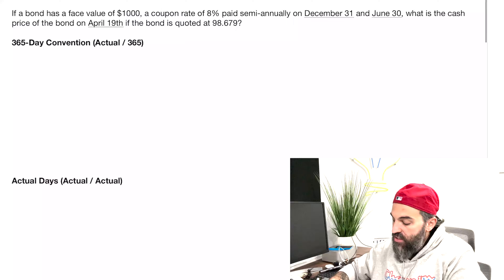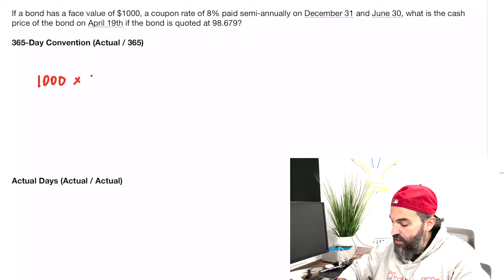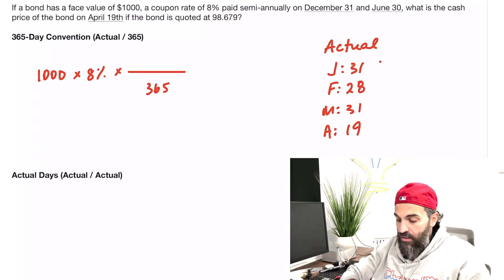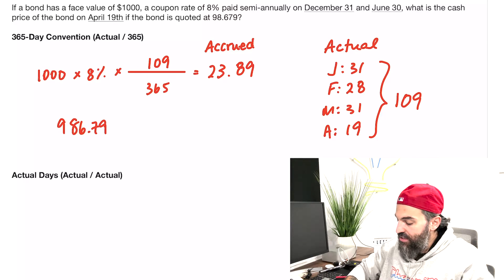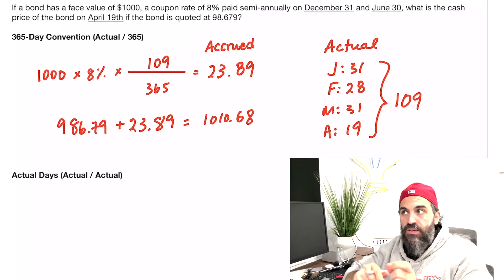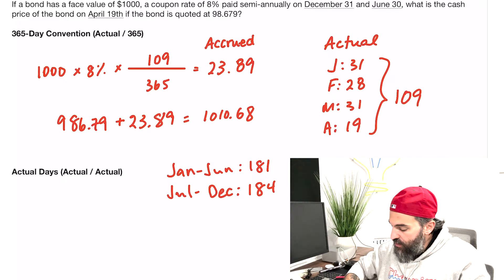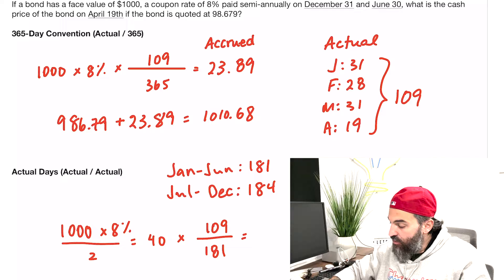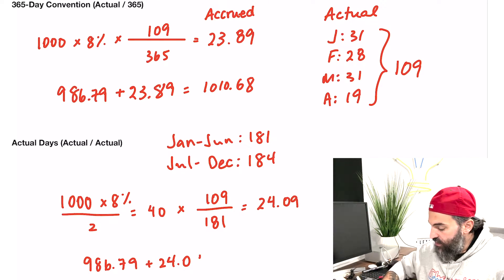How to calculate the cash price of a bond!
Using two different method (365/Actual and Actual/Actual), in this video I will show you how easy it is to calculate the cash price of a bond.